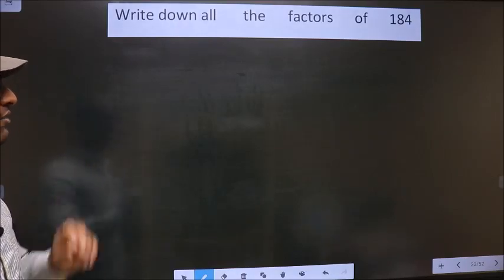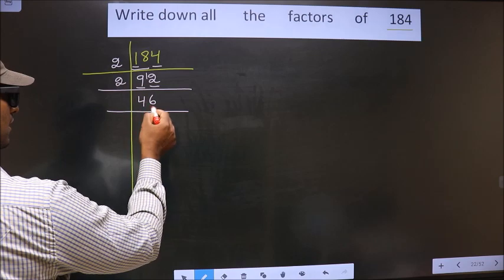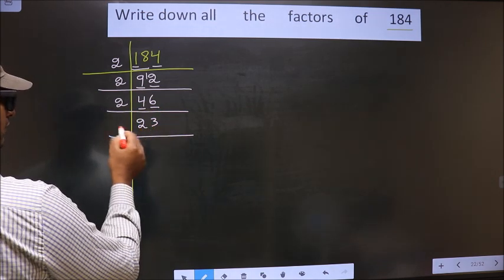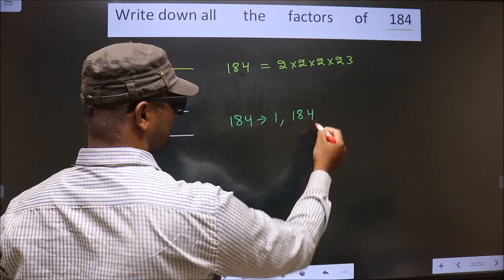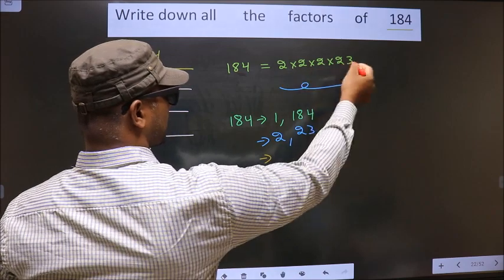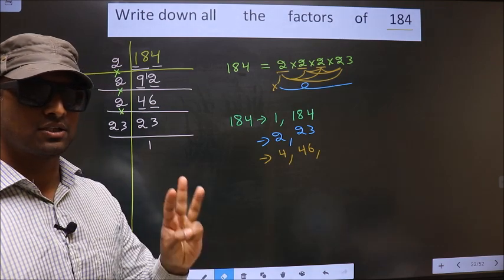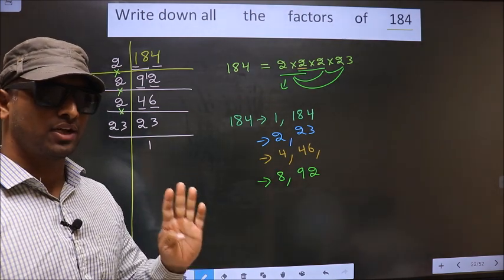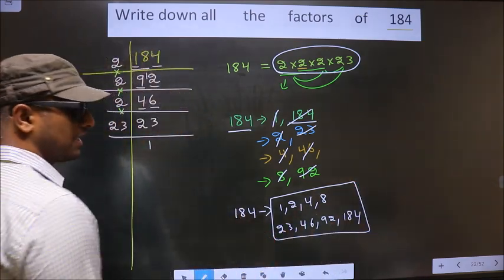All the factors of 184 By prime factorization method